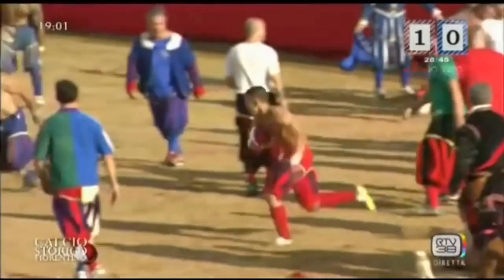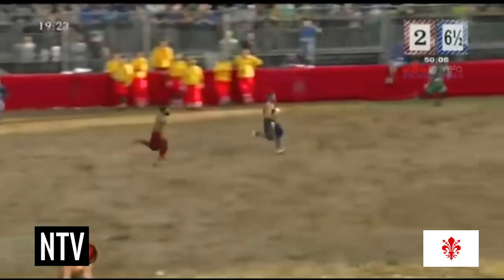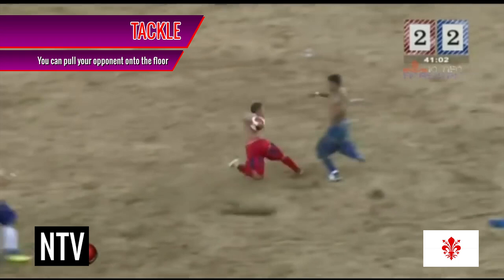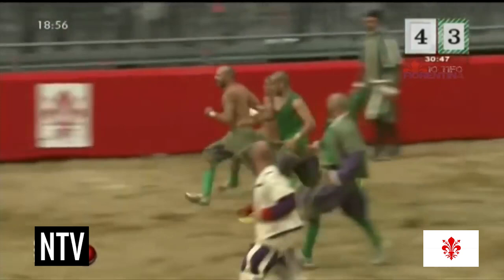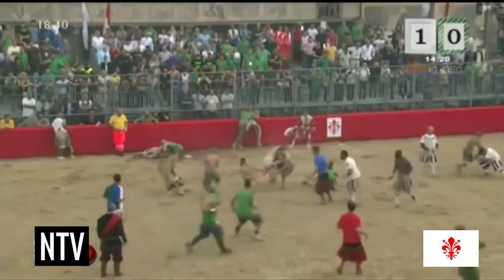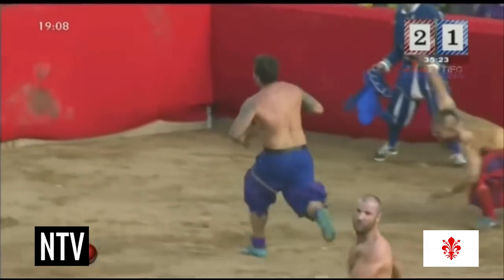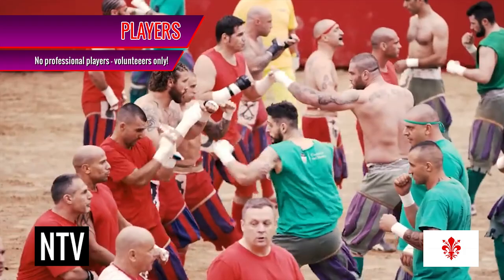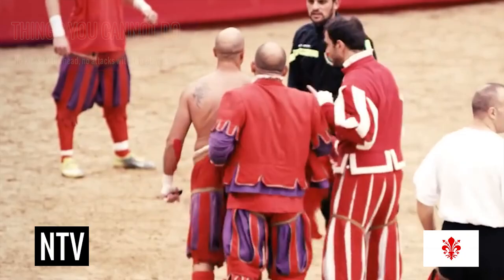The Rules of Calcio Storico (Calcio Fiorentino) - EXPLAINED!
Ninh explains, the Rules of Calcio Storico (the Rules of Calcio Fiorentino).
Calcio Storico is the most brutal and violent team sport in the world!

Watch this short tutorial video guide on how to play Calcio Storico, the original beautiful game from Italy (from Florence (Firenze)).
Learn about caccia, and the sheer medieval style violence in Calcio Fiorentino – EXPLAINED!